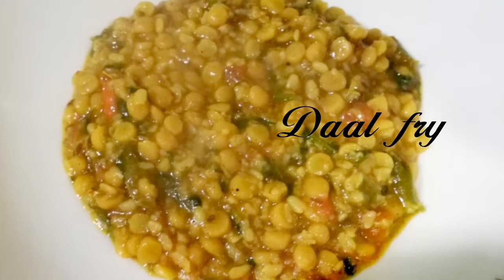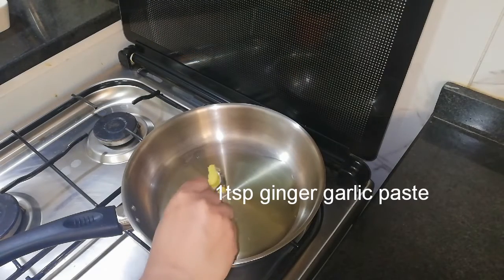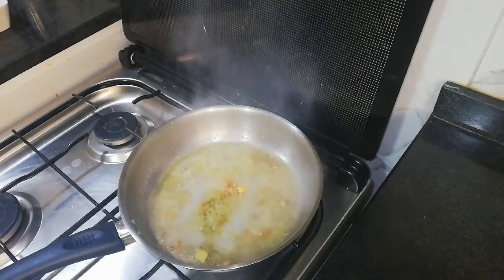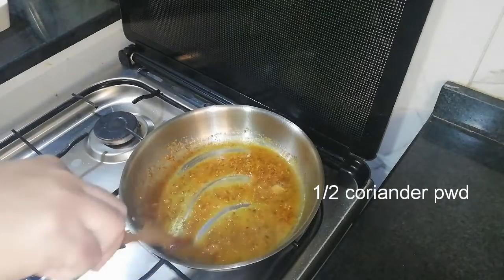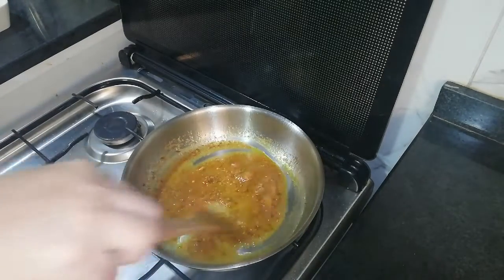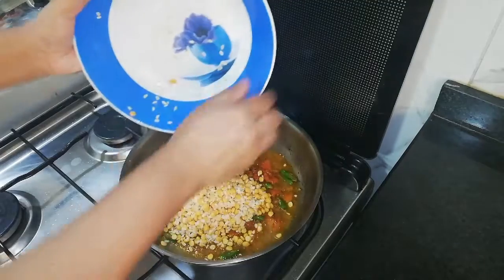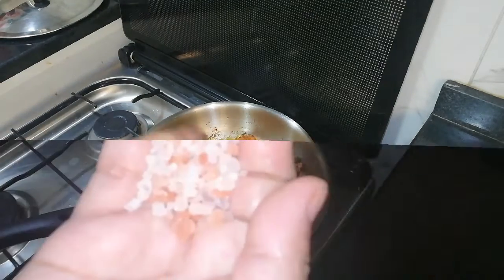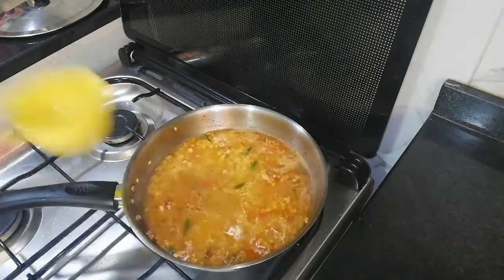Tasty n Easy Daal Fry Recipe/ಕನ್ನಡ ರೆಸಿಪಿ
Glad you found my videos on YouTube. No matter what you are new or old to my channel and, a big virtual hug to you and WELCOME TO THE FAMILY "Annie Quadras".